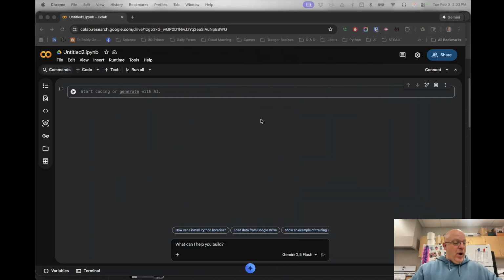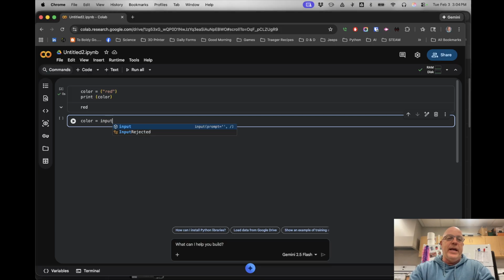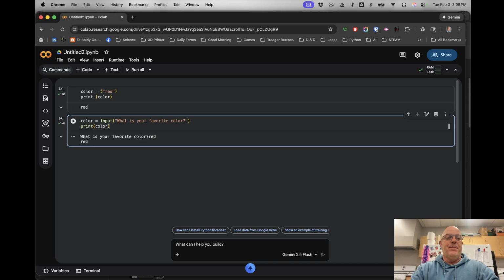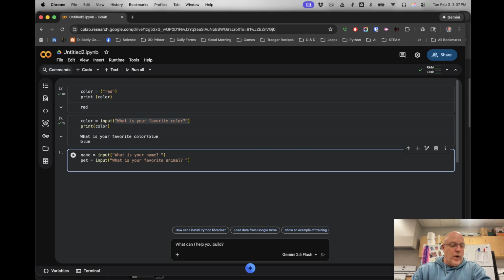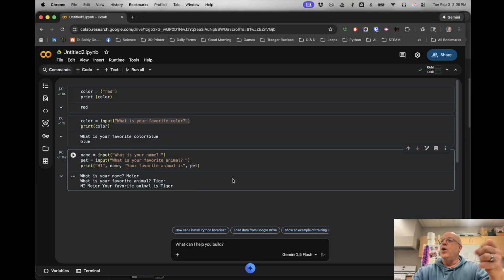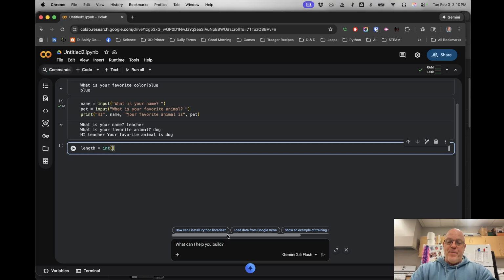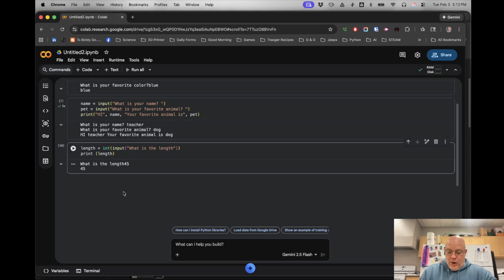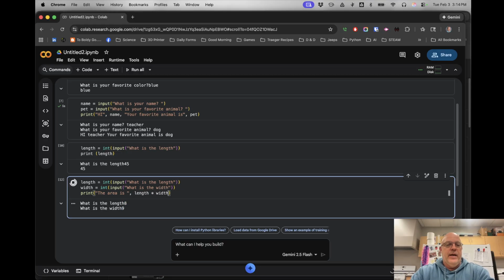Python Day 4 inputs